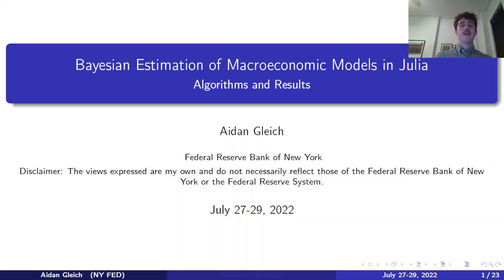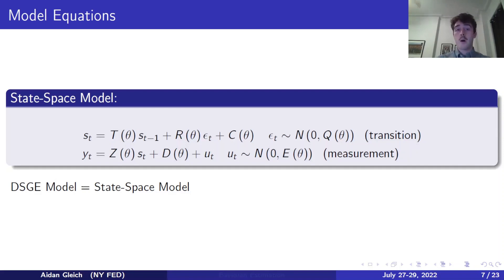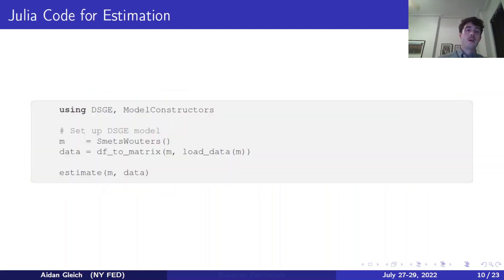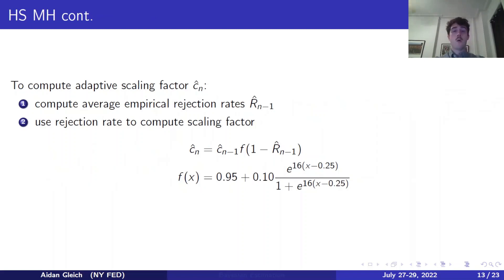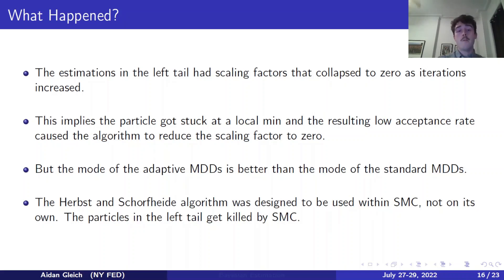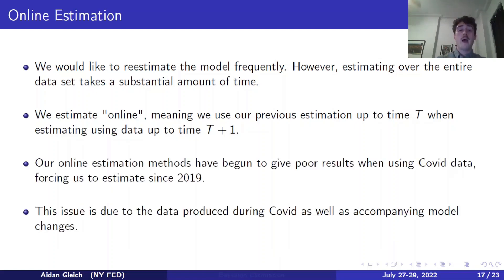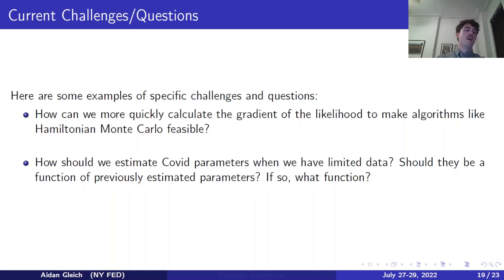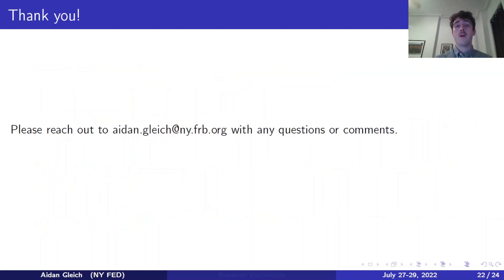Bayesian Estimation of Macroeconomic Models in Julia | Aidan Gleich | JuliaCon 2022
Computational efficiency is vital when estimating macroeconomic models for use in policy analysis. We introduce the models contained within DSGE.jl and overview how to estimate them. We provide details on two estimation methods, adaptive Metropolis-Hastings and sequential Monte Carlo, and discuss how they can provide more efficiency during the estimation process.

00:00 Welcome!
00:10 Help us add time stamps or captions to this video! See the description for details.